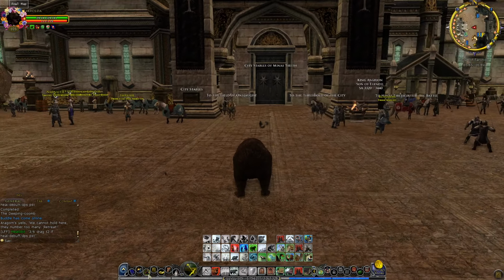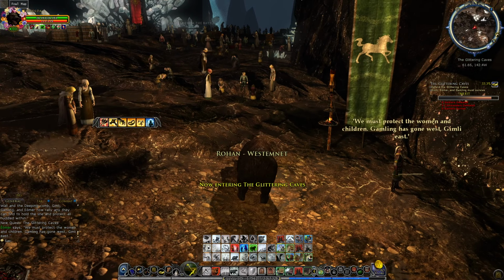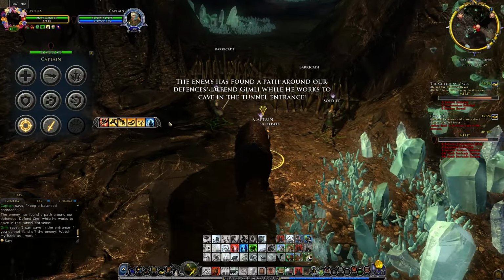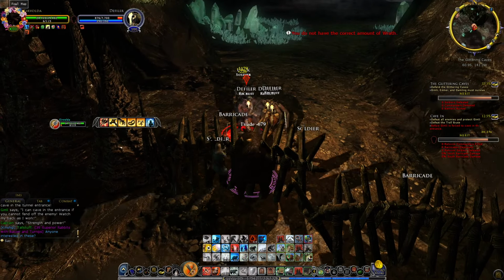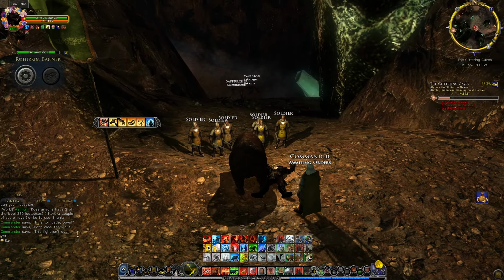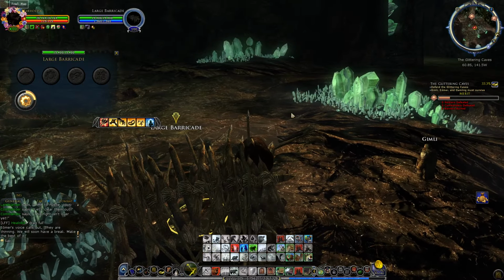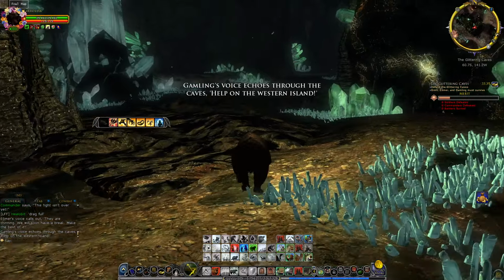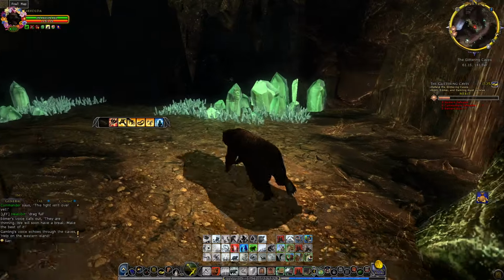The Lord of the Rings Online - Epic Battles | Glittering Caves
The fourth Helm's Deep Epic Battle, this one is very easy, although a few side quests may pose a challenge.

The side quests that I completed in the video were:  "Cave In," "Bombs and Bats," and "Civilian Defence."  The side quests I did not show were:  "Stalactites Over the Bridge," "Spider Assault," and "Preparing the Charge."

Quick description of these side quests:
Stalactites Over the Bridge:
This one spawns next to Gamling and is very easy.  Just complete it the same as the "Bombs and Bats" side quest as shown in the video.

Spider Assault:
This one is next to Gimli and is a bit more difficult to complete solo.  I would recommend killing one spider in each group (of two) as they run to assault Gimli and the crystal outside of their cave.  Make sure you search every cocoon and try to rescue as many Rohirrim as possible (needed to get platinum).  You also want to kill the spider boss "Scimgrit" to finish the side quest.  You are on a hidden time limit, so make sure you finish quickly.

Preparing the Charge:
This one spawns during the last wave and takes place in the center walkway between the two defense positions.  You simply want to disable traps and kill enemies on the way.  You have to disable a certain number of traps, and make sure you do not get hit by them.  You are on a visible time limit, so make sure you're quick.